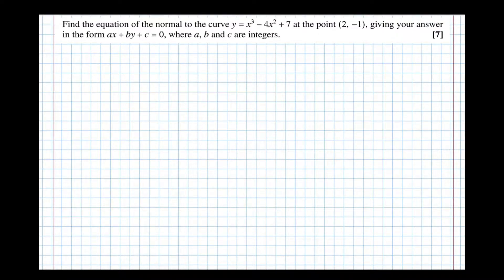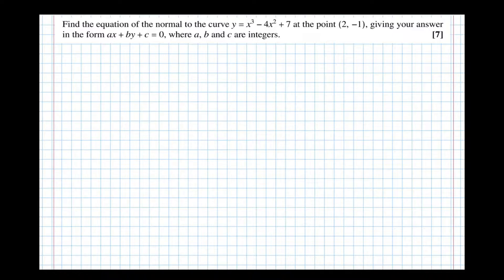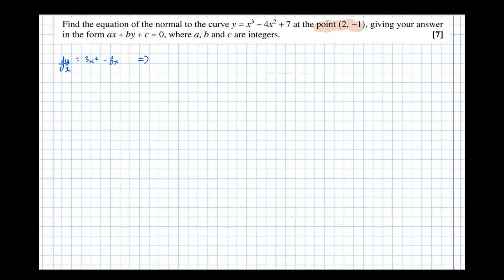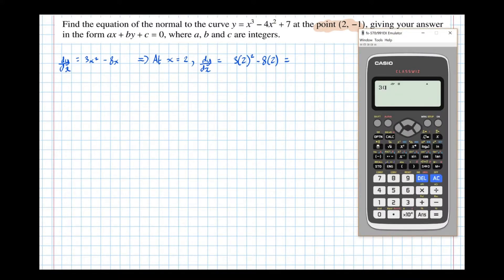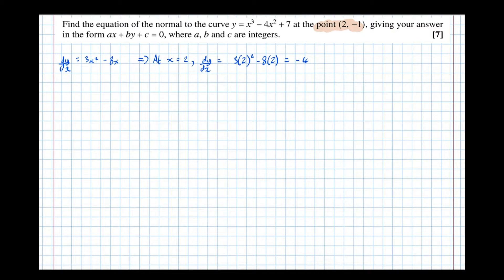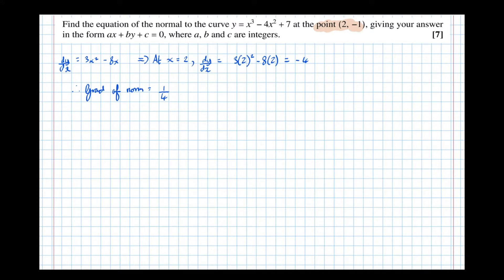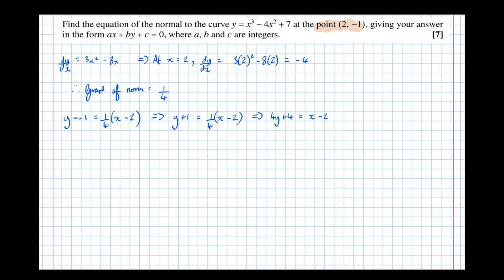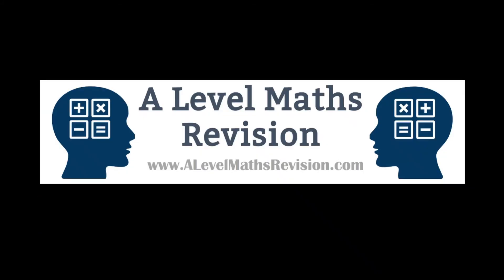Equation of a Normal to a Curve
An A Level Maths Revision tutorial on finding the equation of the normal to a curve at a given point by differentiation. For more information on my one-to-one tutoring please